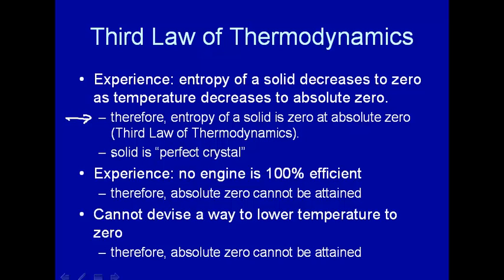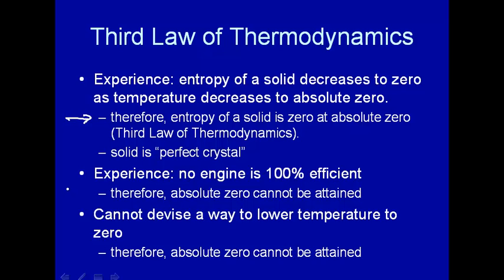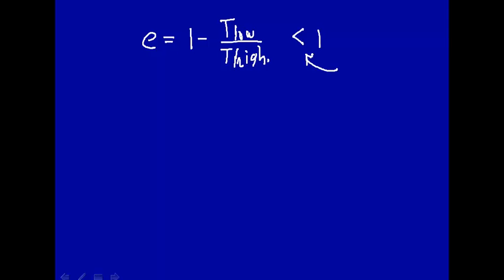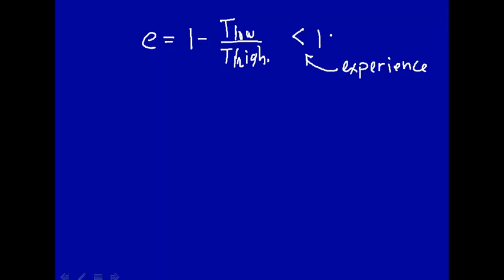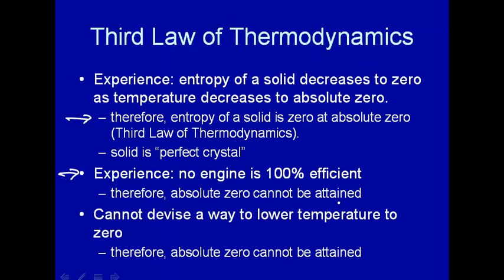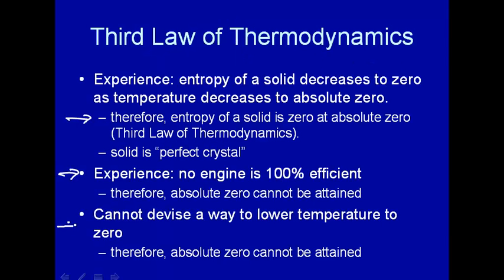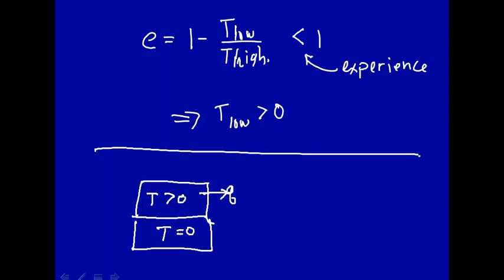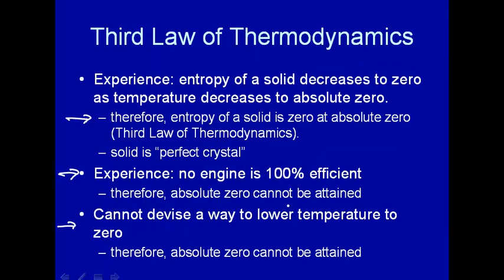Third Law of Thermodnamics